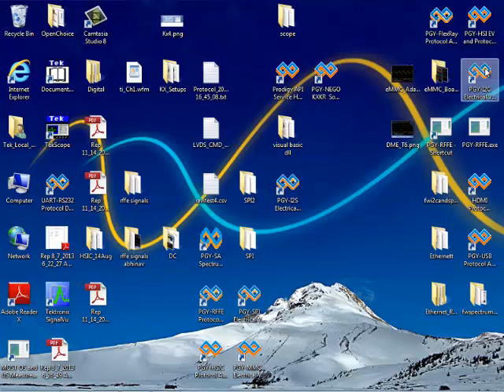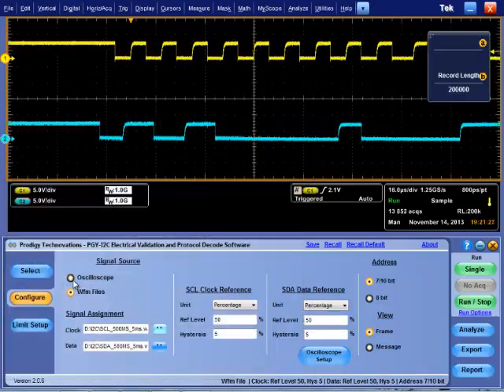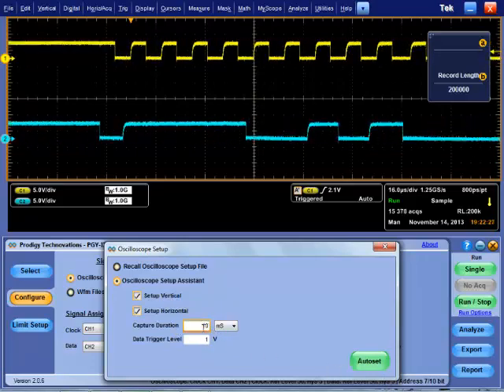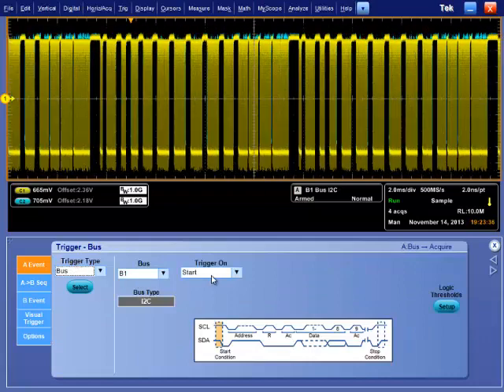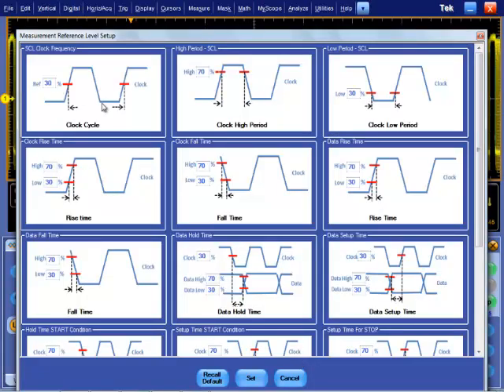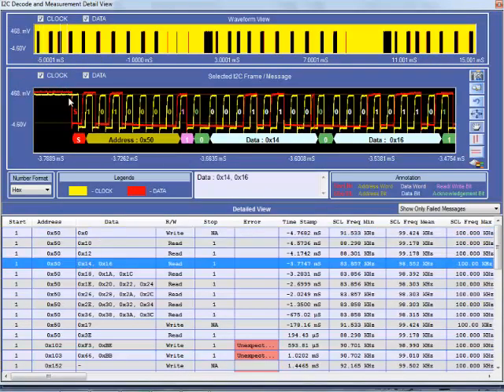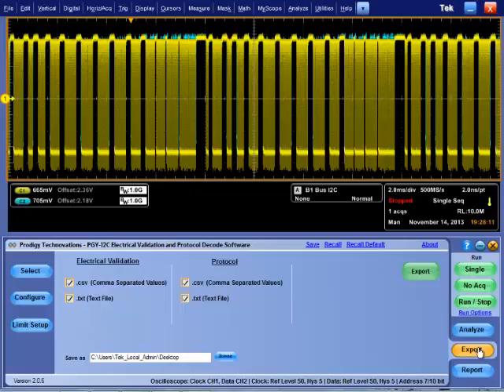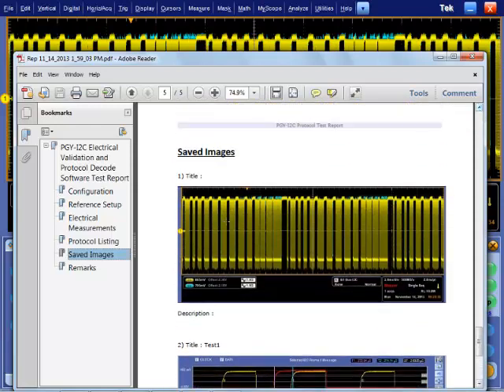I2C Overview Video